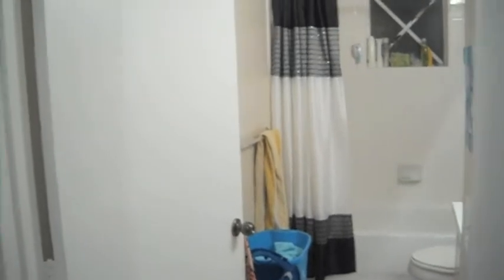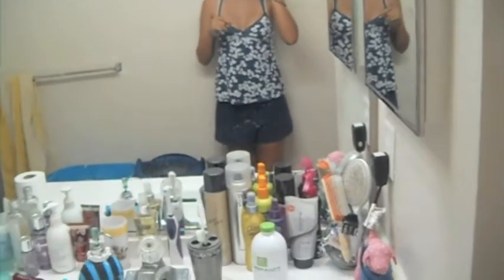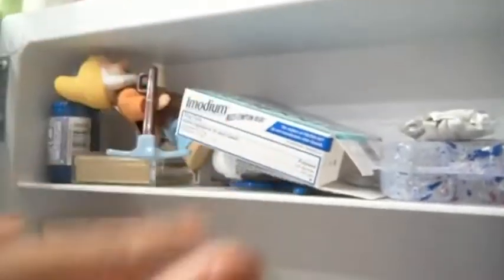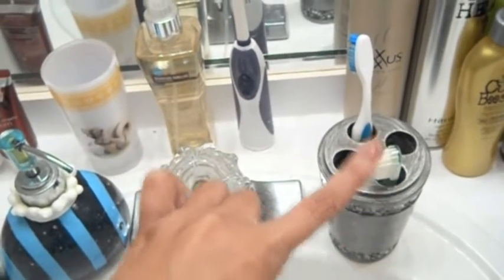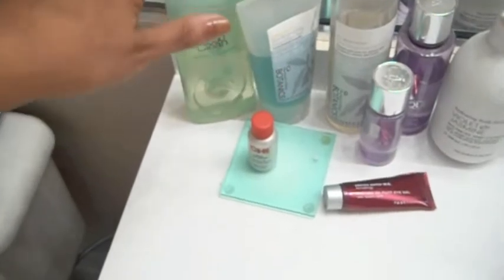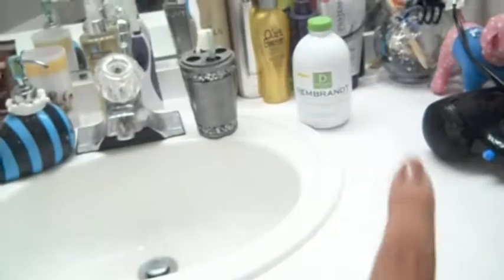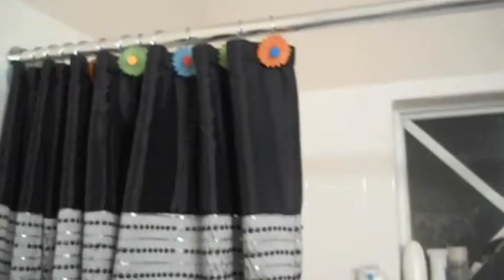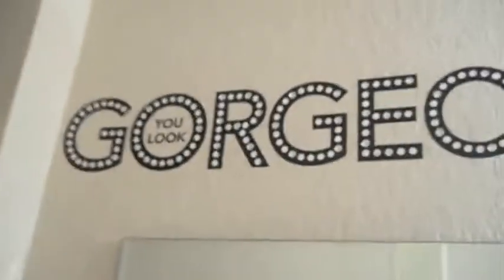Bathroom Tour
Hey there! This is my Bathroom Tour vid and I hope you enjoy it! I will have my room tour coming up along with other videos so keep a look out for that. :)

Body spray tray: Michaels Arts and craft store
Soap Dispenser: Target
Hamper: both from Target
Toothbrush: Bath and Body Works
LOCATE ME AT.